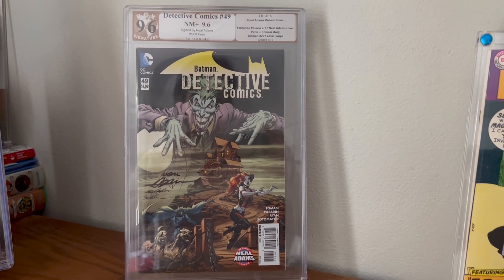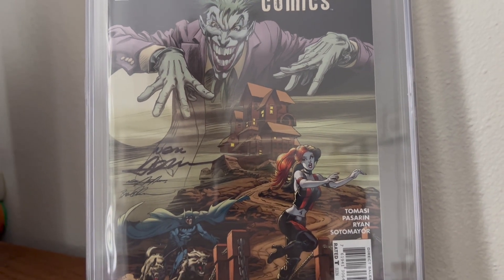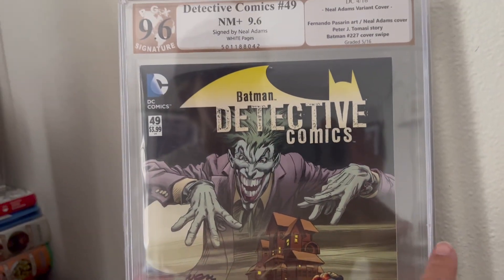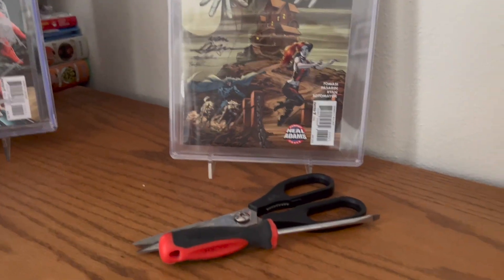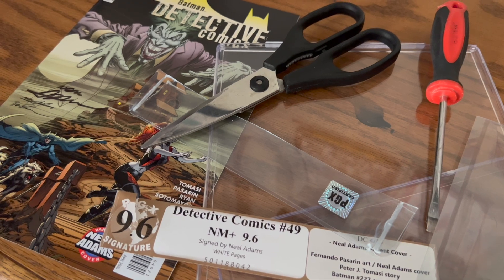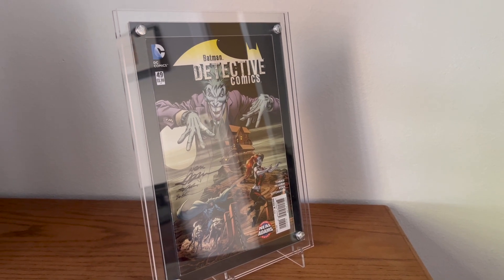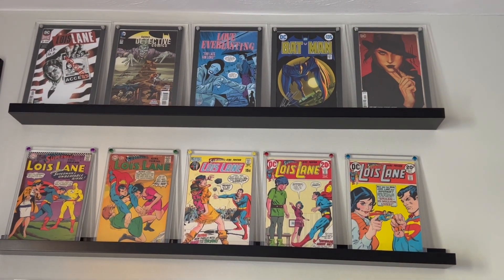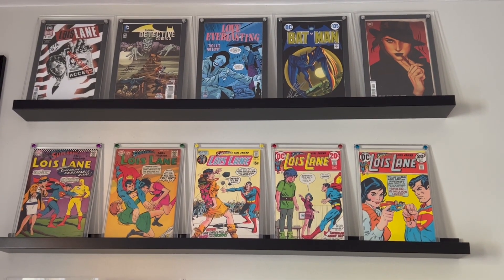Crack that Slab!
Shoutout to CraftiComics and Gator Guard for self-slabbing options.